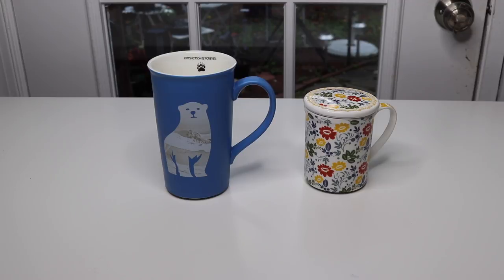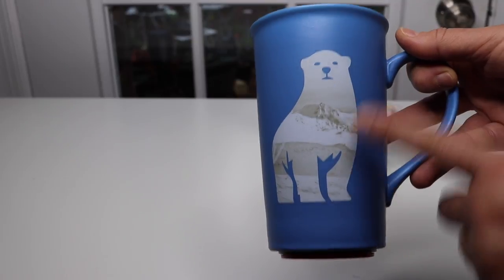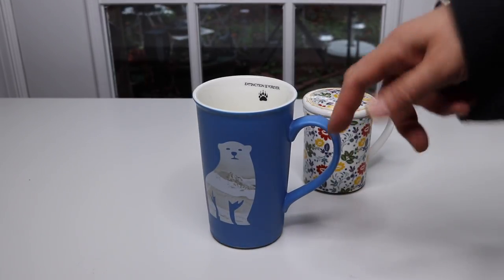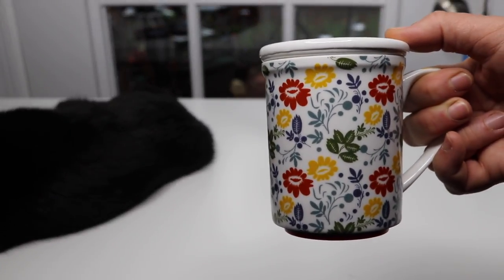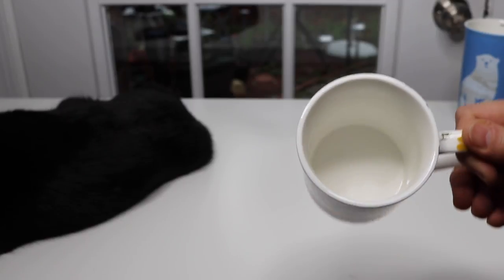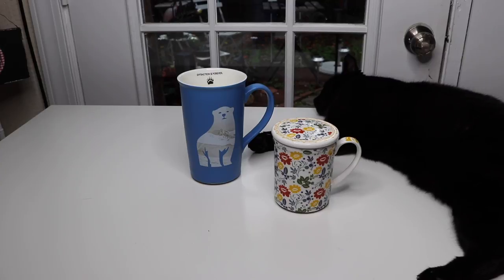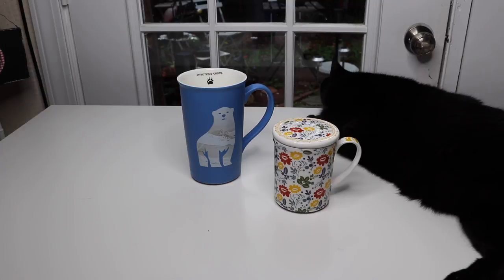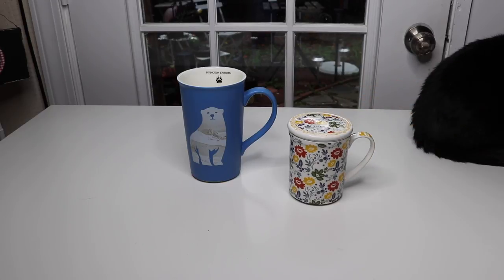ZACI ZAIWORK ❤️ Non Spill Cups - Review ✅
ZACI ZAIWORK   ❤️  Spill Proof Ceramic Suction  Cups Mugs - Review    ✅   ❤️   Zona Reviews ❤️ I show you all the AWESOME things I find!  ❤️

✅ Never knock Over/ Fall/ tip/ topple, pick it straight up easily. No more worry of spill drinks on your desk, keyboard and important documents.
✅ Get this super cool suction mug now and it will surprise to all the friends you know how amazing it is.
✅ Proudly hand crafted and hand decorated by skilled artisans. Graphic designed in Japan. Curved loop handle for a comfortable hold. BPA Free and Food Safe - Made from Natural Stoneware clay and nontoxic reactive glaze.
✅ Dishwasher Safe, Freezer Safe, Microwave Oven Safe (maximum for 2 minutes). It can be used for both Cold and Hot Beverages.

 Spring season color: ---
White/ Floral. Material: Ceramic, Package Contents: 1 Pc, Cup Size: 8.6 x 8.6 x 9.9 cm, Capacity: 320ml/ 11oz

. Animal: Polar Bear
 Material: Ceramic, Package Contents: 1 Pc, Cup Size: 10.2 x 10.2 x 16 cm, Capacity: 750ml / 25oz

😍 ZONA REVIEWS 😍
                          this video was created & is owned by
                                               Zona Reviews